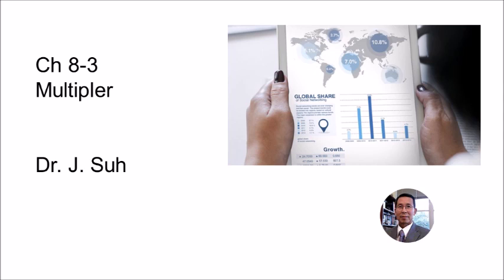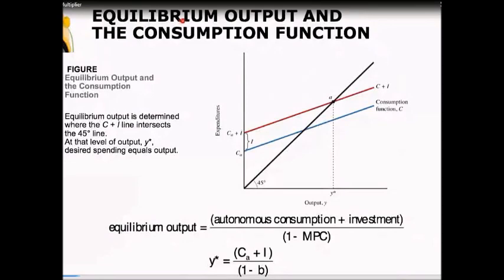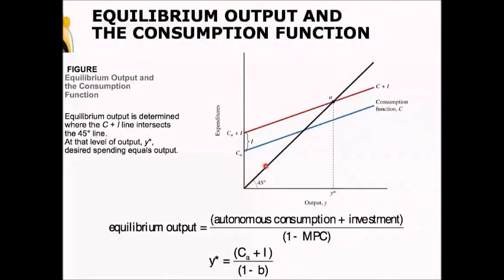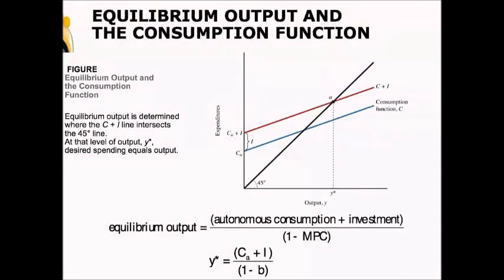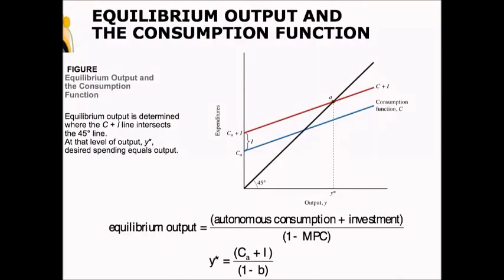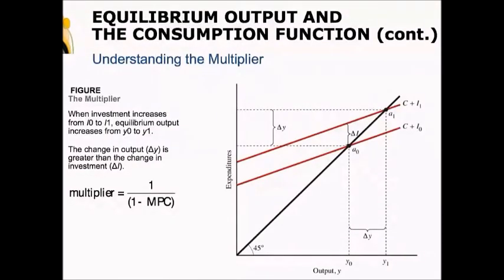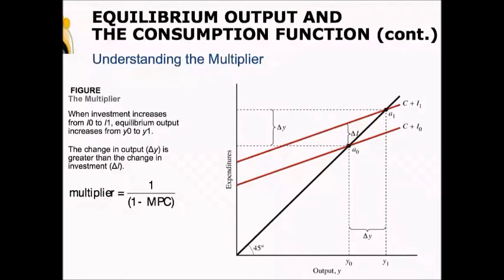Ch8 3 Multiplier